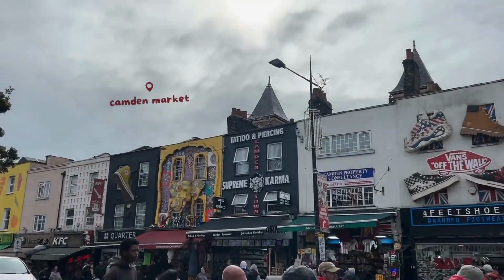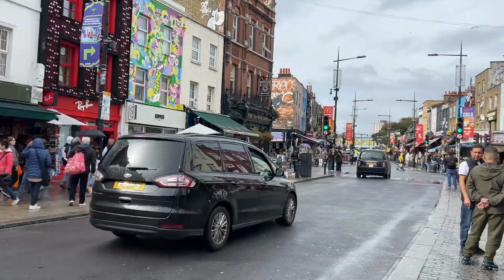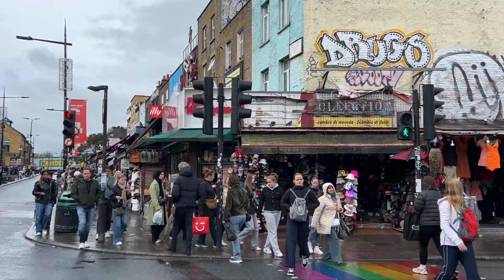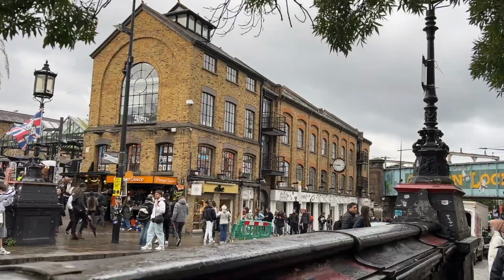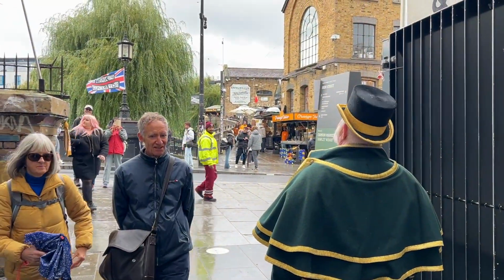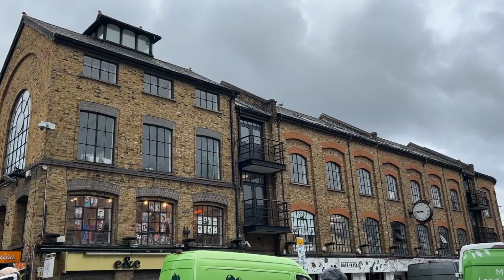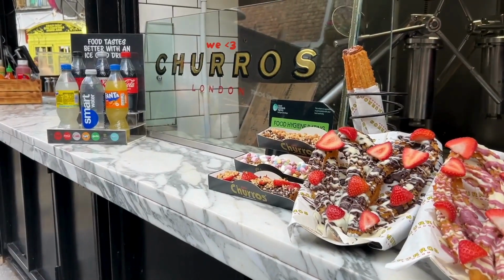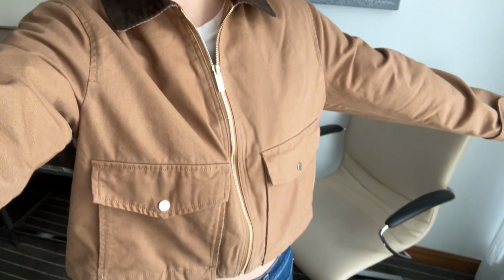5 Days in LONDON: The Ultimate City Guide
London is absolutely breathtaking! A must see to check off your bucket list. The cozy rain, charm of the city, and let's not forget.. the fish and chips!! Here is a list of things to do and places to see all in 5 days.

Sites:
Notting Hill
Big Ben
Tower of London
London Eye
St. Dustan Garden
Tower Bridge
Camden Market
Borough Market
Carnaby Street
Soho
Buckingham Palace
Harrods
Westminister Abbey

Food:
Black Sheep Coffee
Where the Pancakes are
Jacuzzi

Thank you for letting me share our adventures with you ❤️